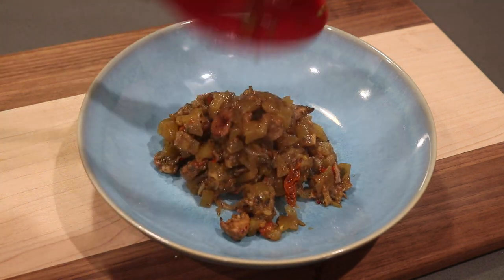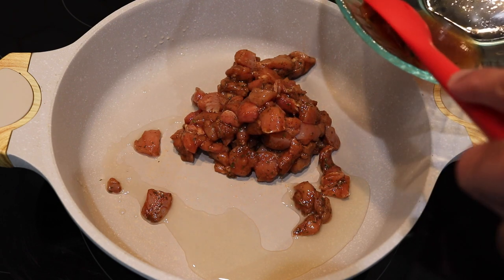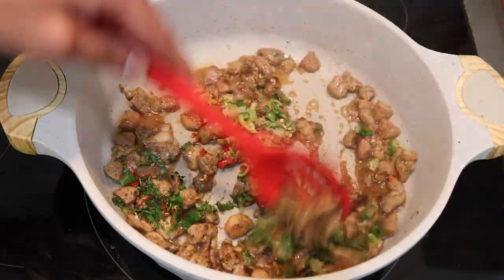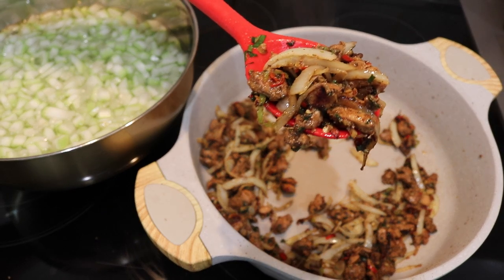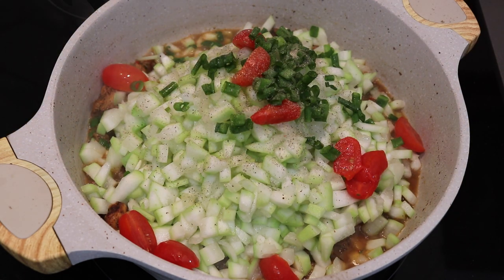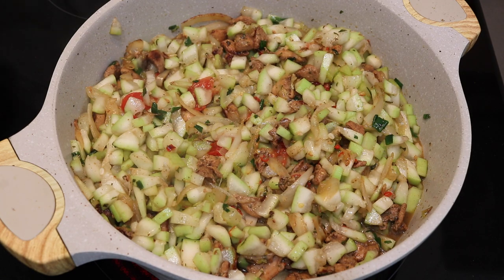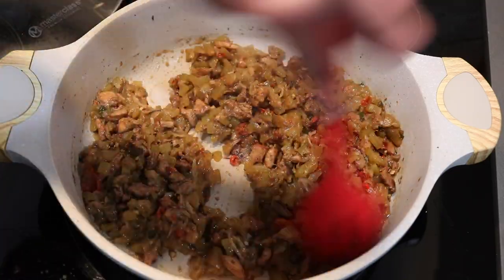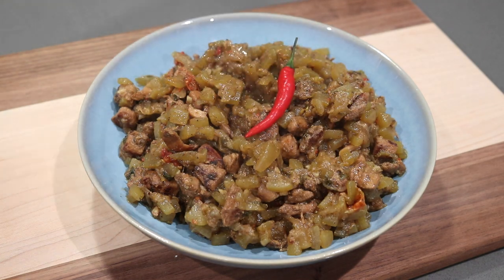Fried Squash With Chicken- Episode 497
Ingredients and Measurements:
To season chicken:
3-4 large boneless skinless chicken thighs chopped
2 tbsp. green seasoning
2 tsp. garlic powder
1 tsp. all purpose seasoning
1 tbsp. casareep

To make the squash:
2 tbsp. oil
seasoned chicken
1 pimento/seasoning pepper chopped
2 bird peppers chopped
4 cloves garlic chopped
2 sprigs of culantro chopped
1 onion sliced
1 large green squash/lauki (or 2-3 zucchinis) chopped
6 cherry tomatoes chopped
2 scallions chopped
salt and pepper to taste
Check me out on social media!